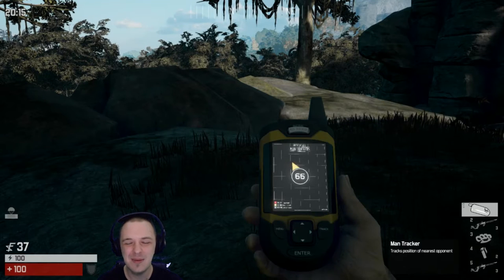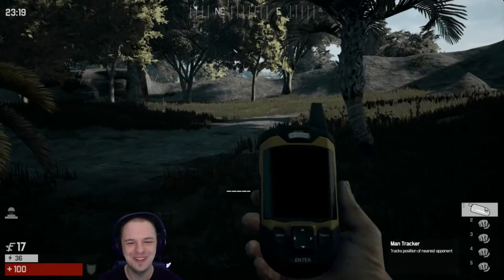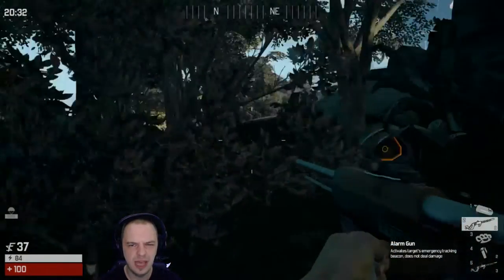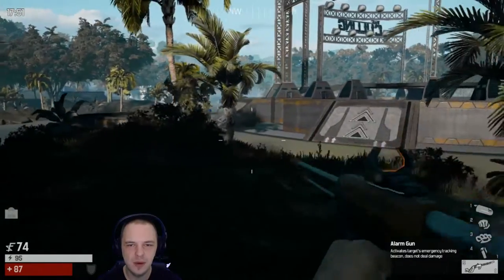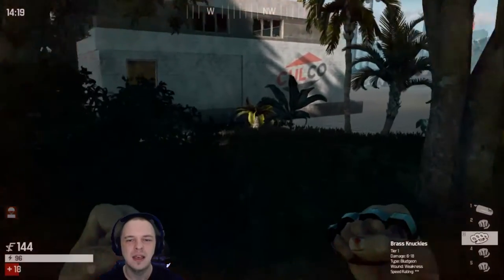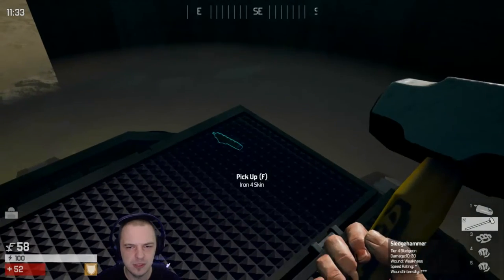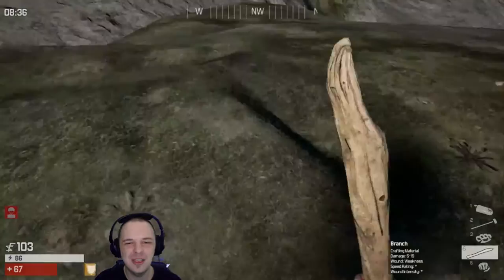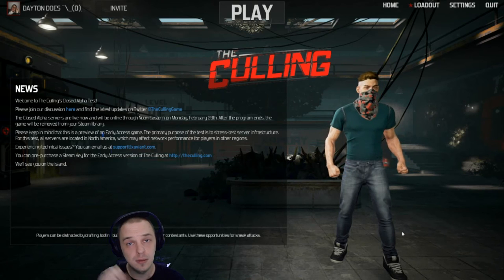The Culling Alpha Gameplay : Survival Crafting PVP Arena (Don't Question The Purge. It Just Works!)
Dayton Does managed to snag an alpha key for The Culling. There was a brief stream on Sunday, but I can tell that there are folks hungry for some more. Craft the goods, take the lead. Win The Culling!

The Culling has fantastic gameplay, with high tension moments everywhere and combat that is decently honed. The alpha version of the Culling has some framerate issues, but the gameplay is so solid!

The Culling game, The Culling Steam, The Culling gameplay, The Culling Crafting, how to play the Culling, The Culling win, Lets Play The Culling, The Culling combat, The Culling survival by Brandon Dayton

The Culling: In a remote island paradise, 16 contestants have 20 minutes to explore, scavenge items, craft weapons, build traps, hunt and kill each other. There has never been a battle royale game this focused, brutal, and adrenaline-filled! Only one will be crowned the winner, do you have the guts to survive?

As a contestant in the deadly game of The Culling, you must explore, scavenge items, craft weapons, and build traps that will enable you to slay your fellow contestants and emerge victorious before the end of the round. Only with cunning, skill, and a little luck will you be able to prevail and survive the match.

Unlike add-on modes in open-world survival games, The Culling redefines the battle royale genre by providing a tightly focused stand-alone experience that delivers incredible thrills and endless story-worthy moments.

Features at Early Access Launch

Game Modes
The core of The Culling is an online 16-player battle royale, played solo or in teams of two. Matches last approximately 20 minutes, with deadly poison gas slowly constricting the arena in the final stages. The winning player (or team) is the last left alive.

With no respawning on death, you have to make every action count. Play too cautiously and you won’t be prepared for the final clash at the end of the match, too aggressively and you might not make it past the first few minutes.

Weapons and Combat
The Culling focuses heavily on melee combat. Use jabs, charged swings, blocks, and shoves in a system that’s simple learn, but requires practice to truly master.

There are 24 melee weapons in the form of blades, axes, bludgeons, and spears. There are multiple tiers of weapons, which deal different levels of damage, from the lowly crafted stone knife to the mighty Katana. Different weapons types also apply different wounds, which factors into combat strategy. All melee weapons can be thrown, adding the potential for ranged combat in any encounter.

There is also a variety of ranged weapons, including bows, blowguns, and even highly-coveted firearms. A gun isn’t a guaranteed kill, however, as ammunition is in short supply and ranged players can be disarmed by melee strikes if they don’t keep their distance.

Traps
Players who thrive on outwitting their enemies can sample from a collection of traps in the form of snares, mines, remote-detonated explosives, caltrops, and punji sticks. Matches are fast-paced, so sneaky players must lay their traps in hot spots (such as near an airdrop landing pad) or use themselves as bait to lure opponents in.

Items
A wide range of utility items is at your disposal, with everything from backpacks to smoke bombs, run speed stims to stun guns, player tracking devices to bandages. You start each match empty-handed, so you must explore to survive. Inventory space is extremely limited, forcing you to think carefully about how you intend to play and what you want to carry.

Crafting
The Culling utilizes a unique crafting system that is very simple to use (no bulky UI-heavy inventory management) but still offers a wide range of recipes. Players can craft rudimentary weapons, a wide range of traps, and a handful of useful items, including bandages, satchels, and even body armor.

Perks
Each contestant chooses 3 perks before the start of a match. There are dozens of perks available, and they range from combat bonuses (increase the duration of bleed wounds you apply with blade weapons) to crafting skills (reduce your trap placement time), to general utility (begin the match with a tracking device in your inventory).

All of the perks are available to all players from the start with no unlocking required. You can use perks to define and enhance your personal play style, whether it be focused on ranged, melee, or trap-based strategy. Advanced players will find helpful synergies between their perk load-out and their airdrop selection.